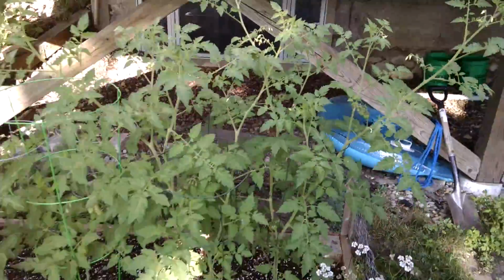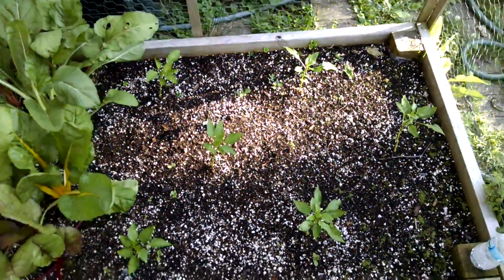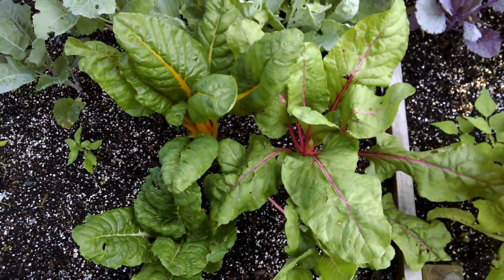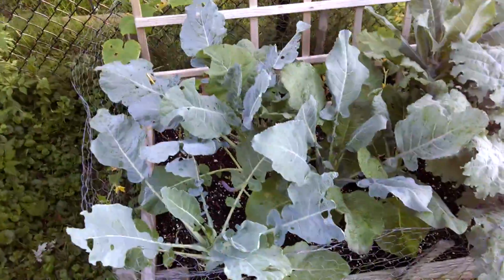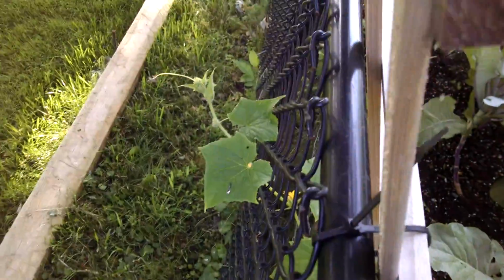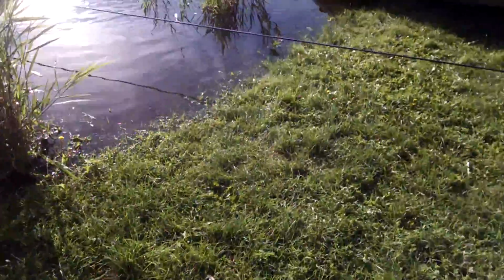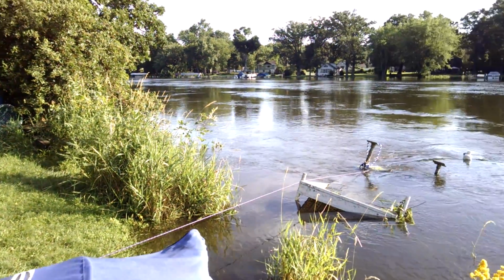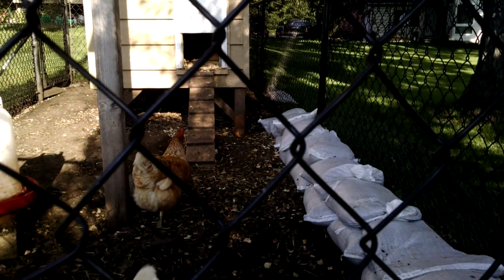Flood!! Sandbagged chicken run!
The river we live on is way over it's banks. Our chickens are learning to swim lol, Pier destroyed and a garden update